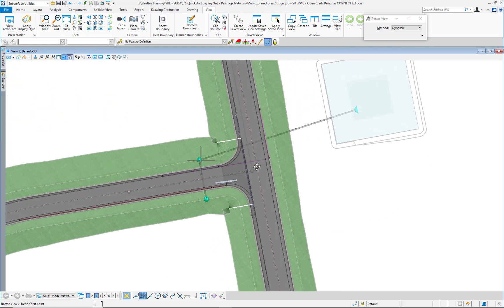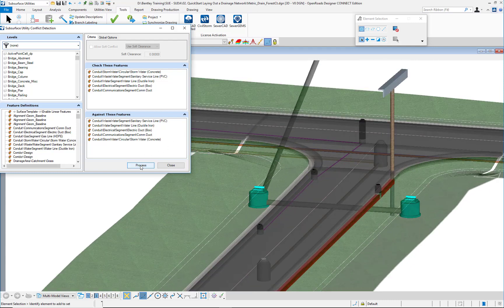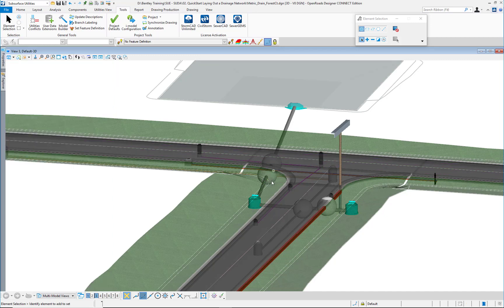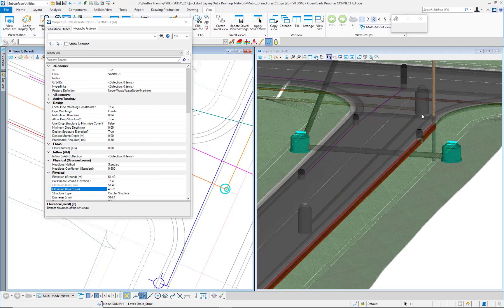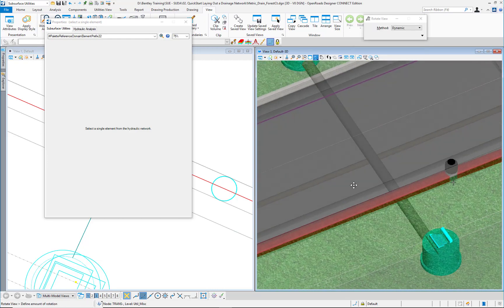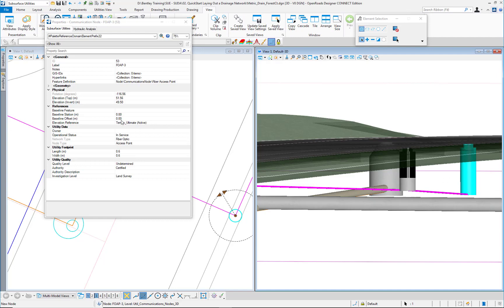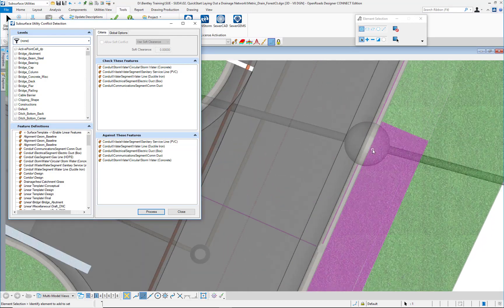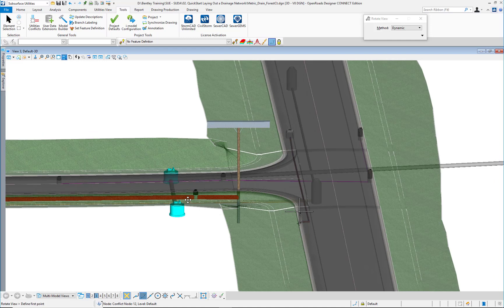OpenRoads Designer - Clash Detection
Clash Detection tool inside OpenRoads Designer. You will see different systems in a road intersection, and how to detect clashes between water mains, sewer pipes, storm drainage, telecomms and electric systems.
La herramienta de detección de interferencias de OpenRoads Designer le ayuda a identificar conflictos entre tuberías de agua, drenaje sanitario, pluvial sistemas eléctricos y de telecomunicaciones.